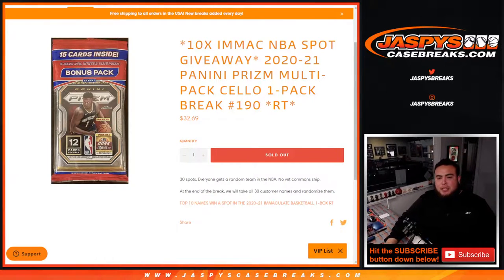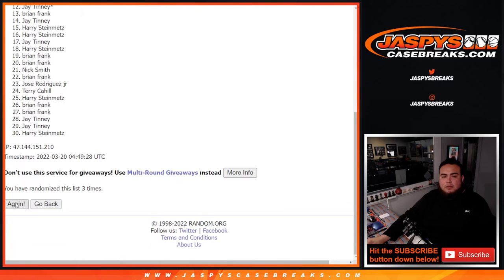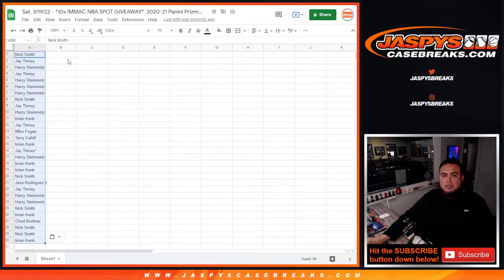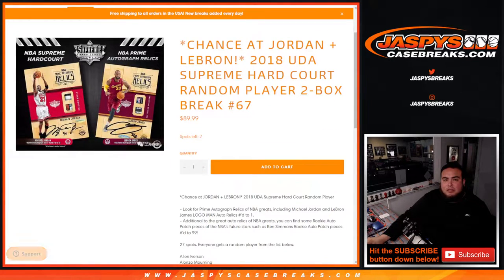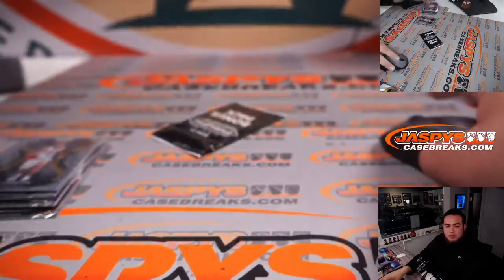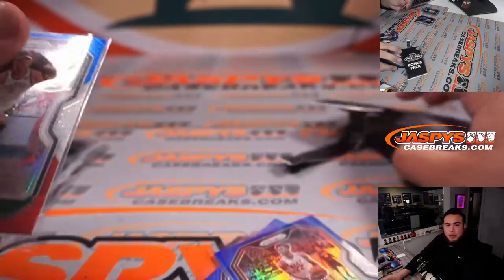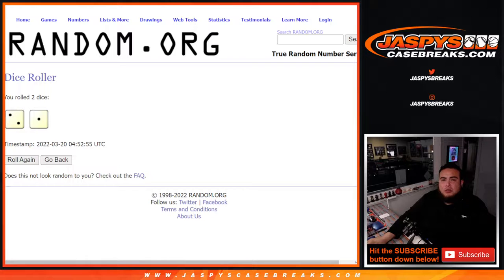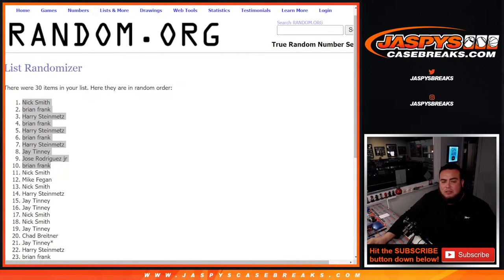Sat. 3/19/22 - *10x IMMAC NBA SPOT GIVEAWAY* 2020-21 Panini Prizm Multi-Pack Cello 1-Pack #190 *RT*